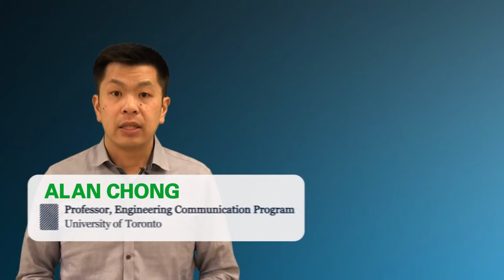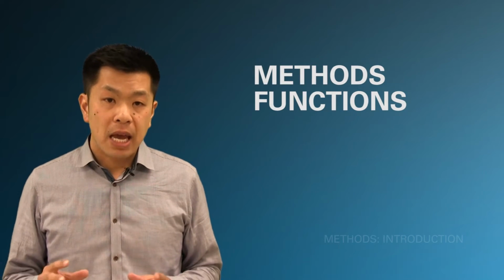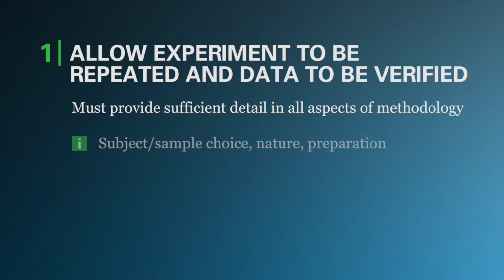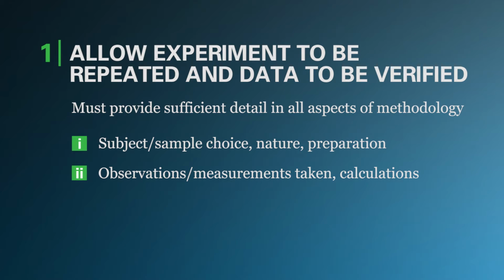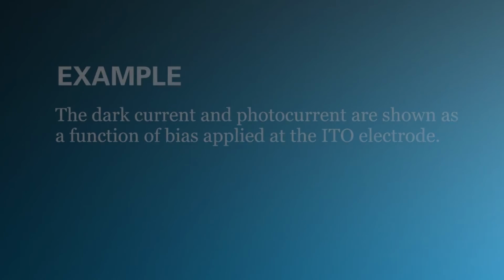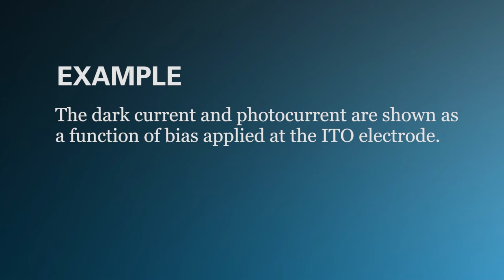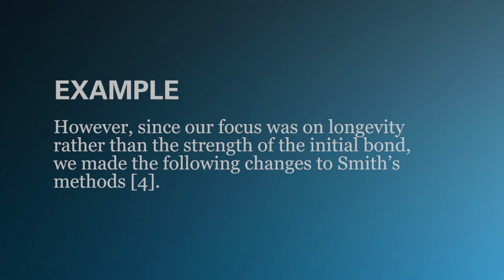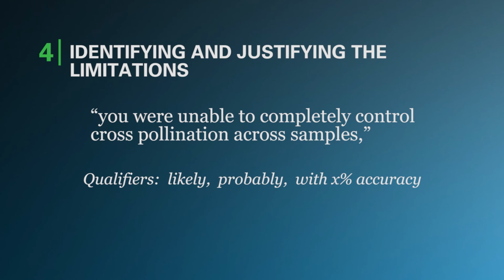Methods | 1 Introduction